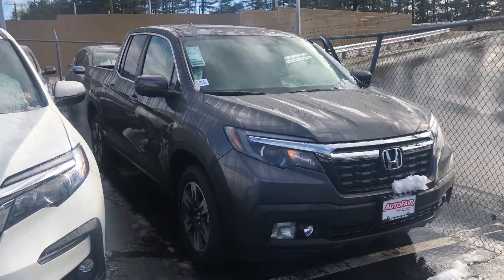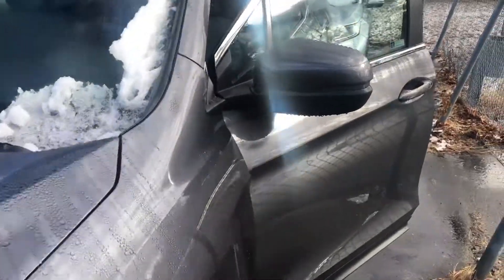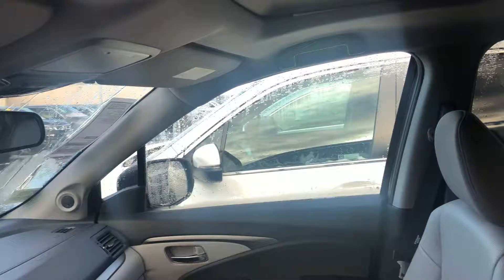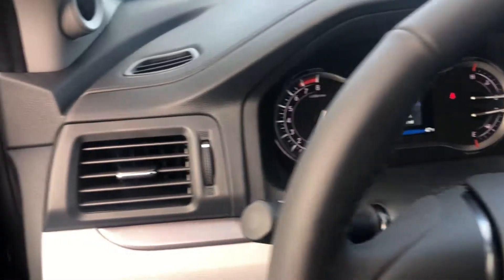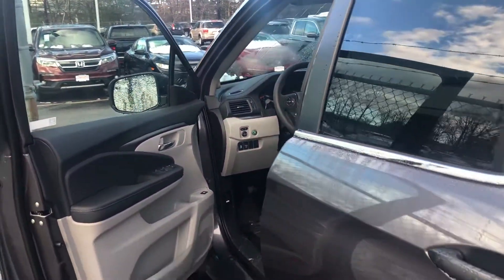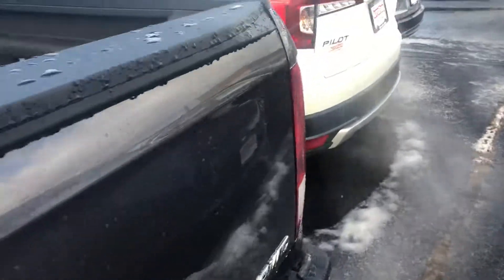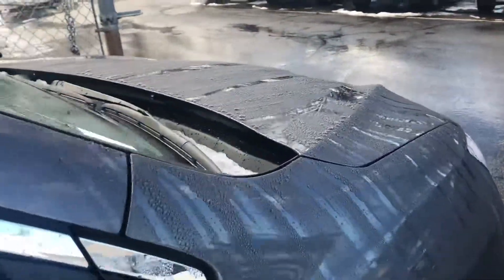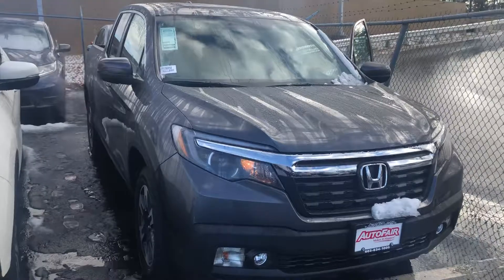2019 Honda ridgeline RTL demo for Paul